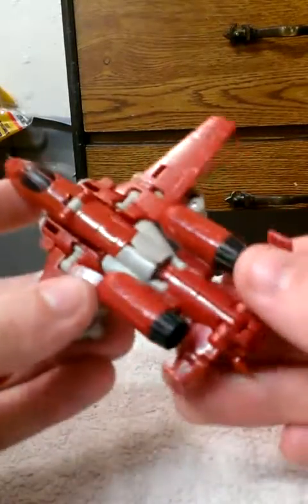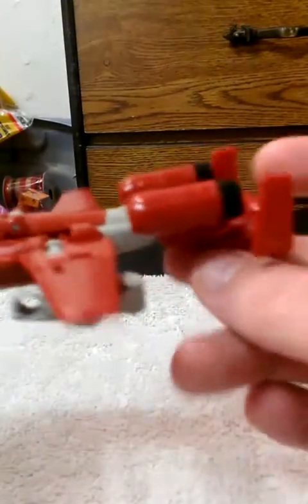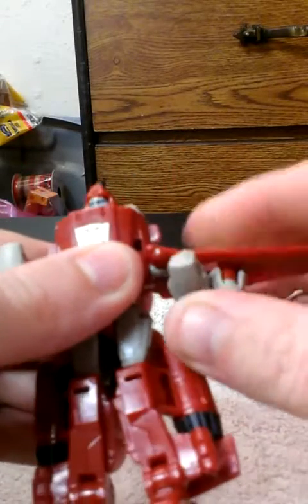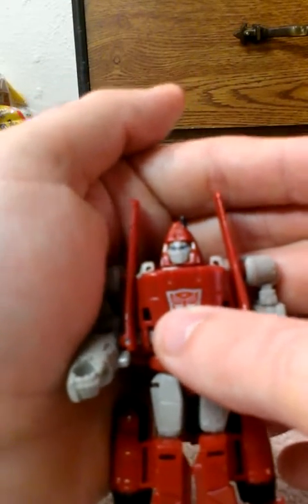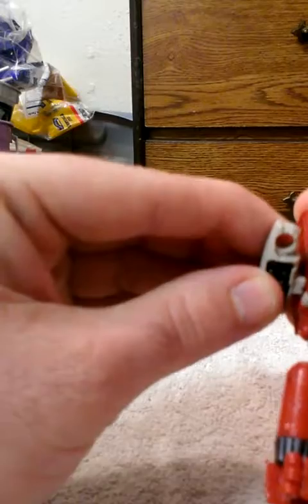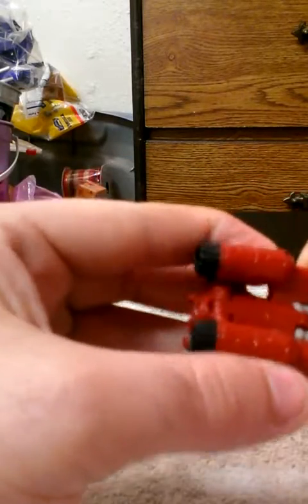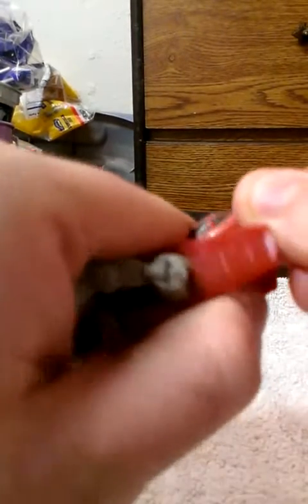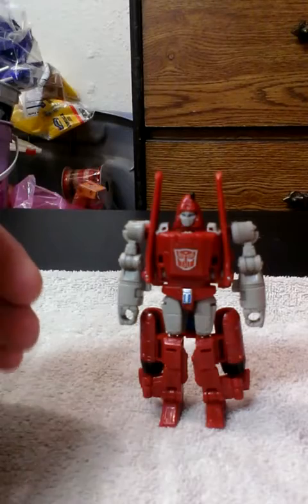Combiner wars powerglide